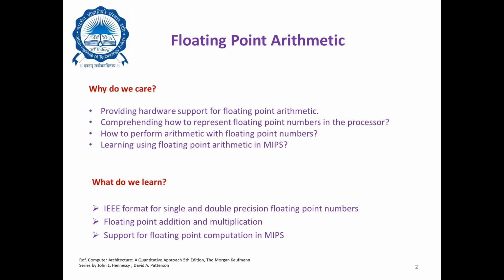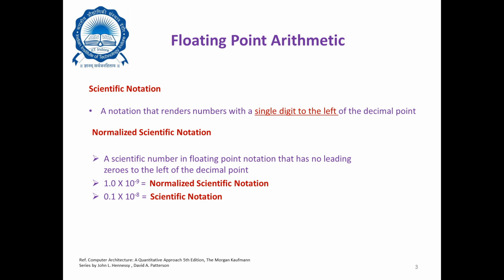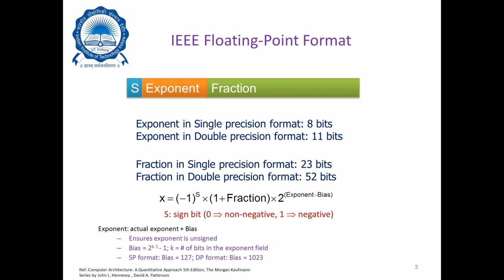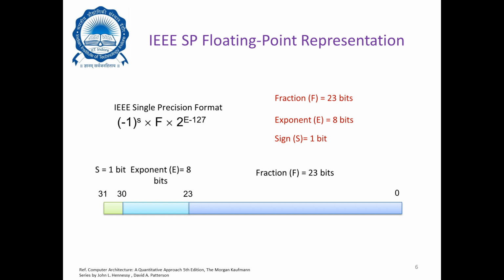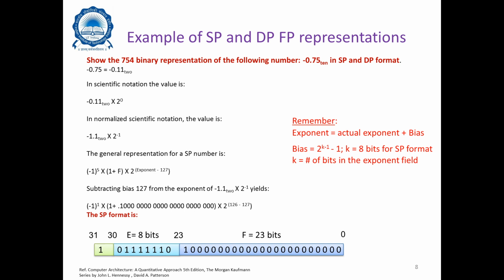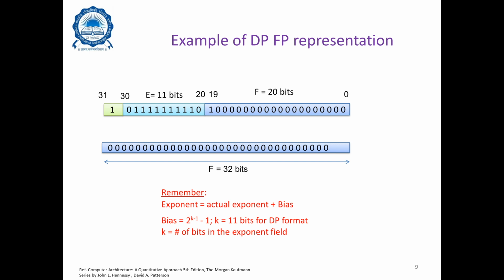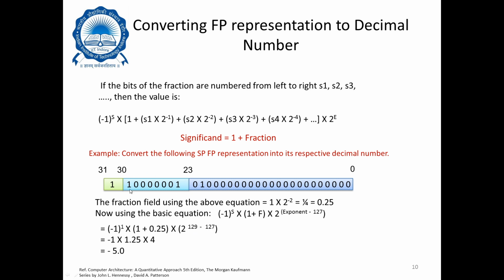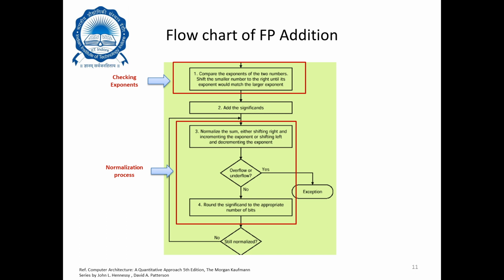Floating Point Arithmetic and Floating Point Adder- Lecture 8 (Part 1)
Floating Point Arithmetic and Floating Point Adder- Lecture 8 (Part 1) by Dr. Anirban Sengupta, Assoc. Professor, CSE, Indian Institute of Technology (IIT) Indore.